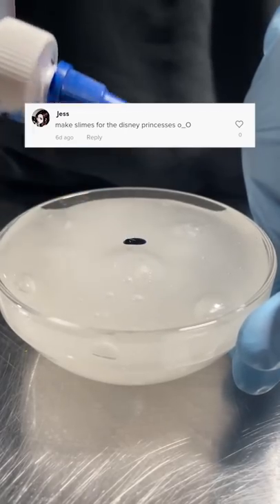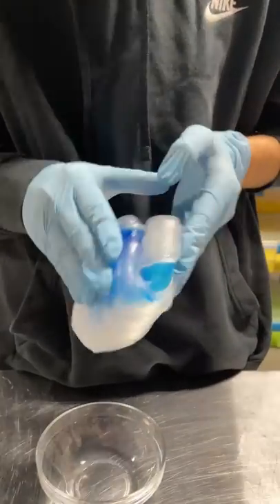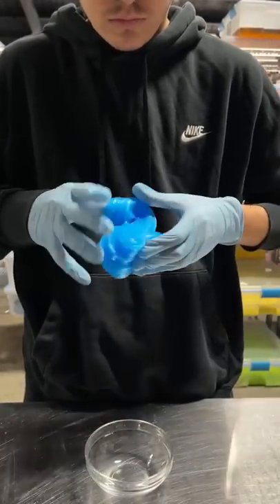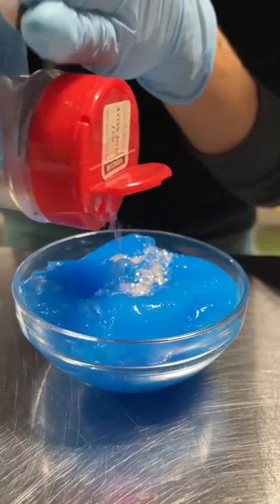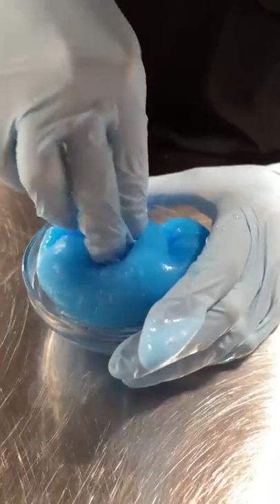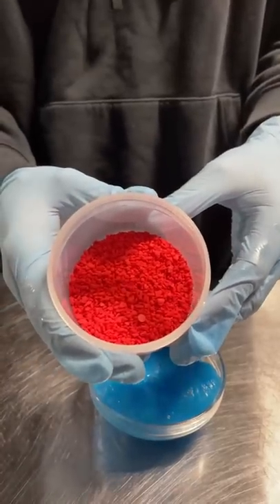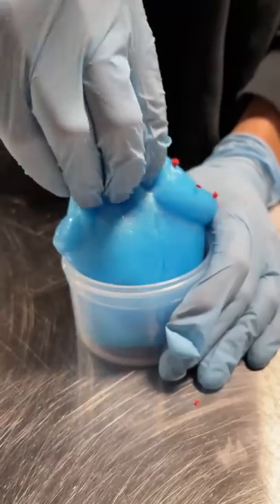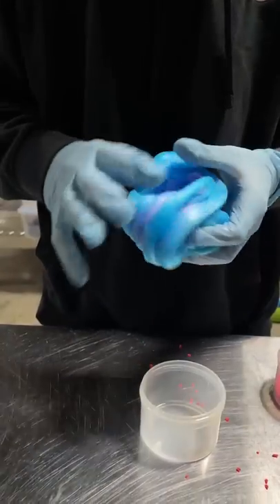Making a Slime for Disney Princess Ariel from The Little Mermaid!